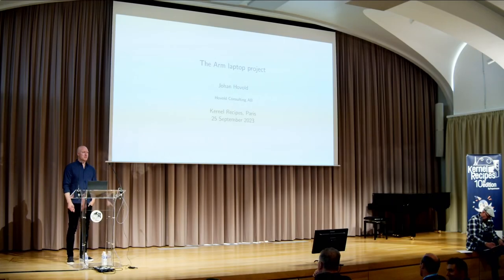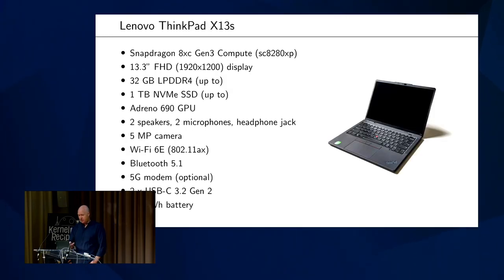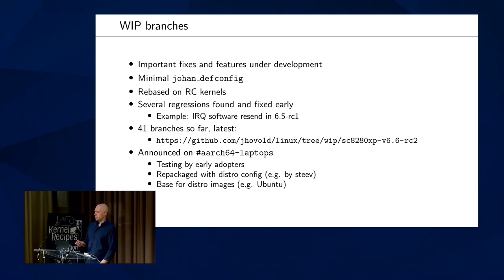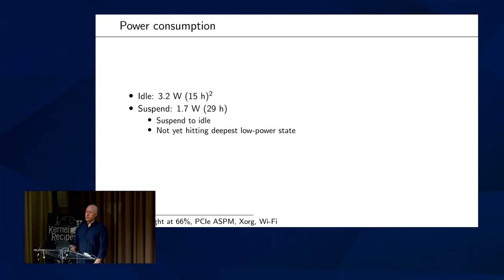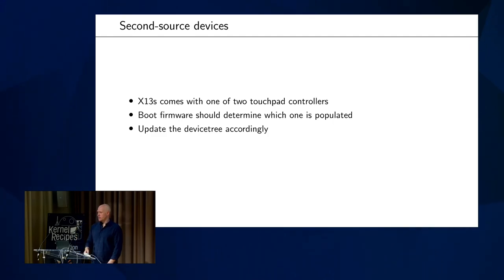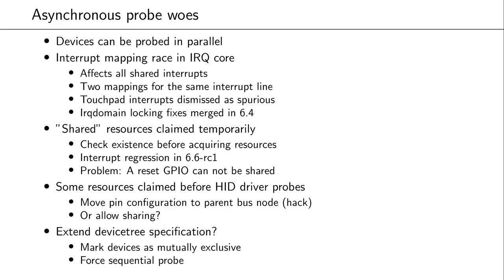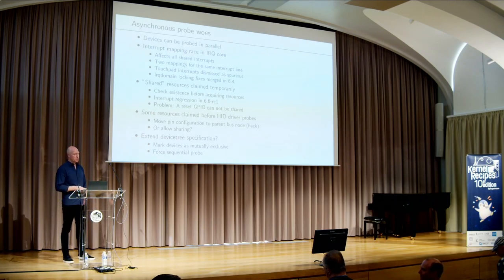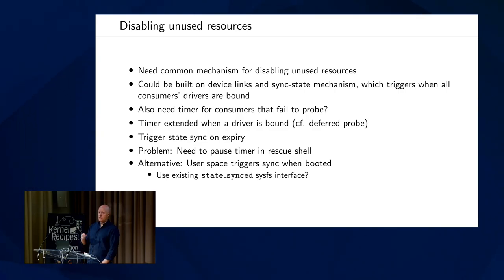Kernel Recipes - The Arm laptop project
What would it take to run mainline Linux on an Arm laptop built for Windows? That was the question Linaro set out to answer in a project funded by Arm. A bit more than a year later, the Lenovo ThinkPad X13s can now be used as a daily driver while running mainline Linux without any out-of-tree patches on top.

This talk will give an overview of how this project came about; discuss some of the difficulties encountered, how they were addressed and what remains to be done; and provide a summary of the current status of the Arm laptop project.

Johan HOVOLD